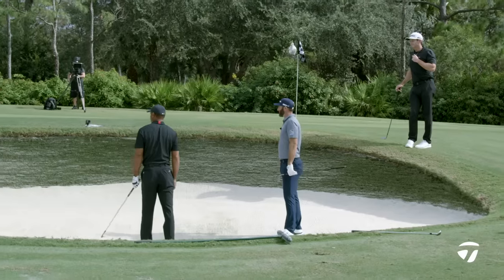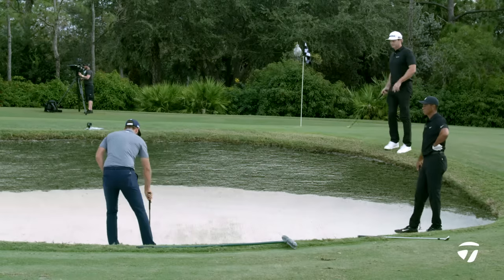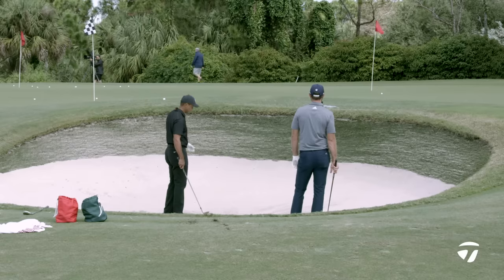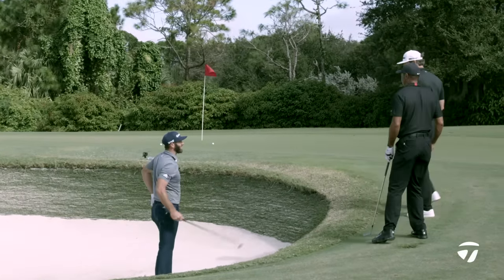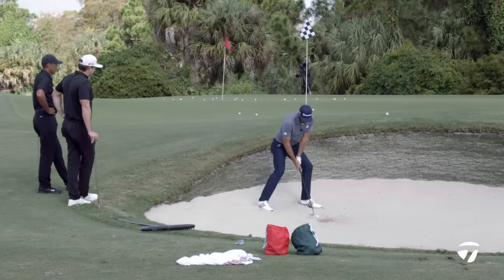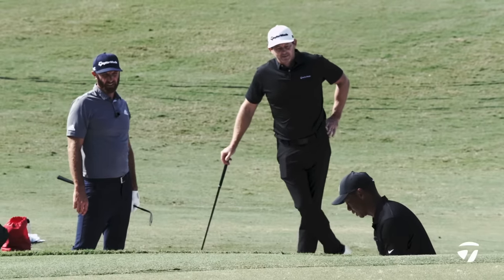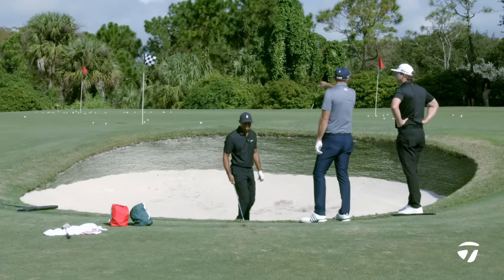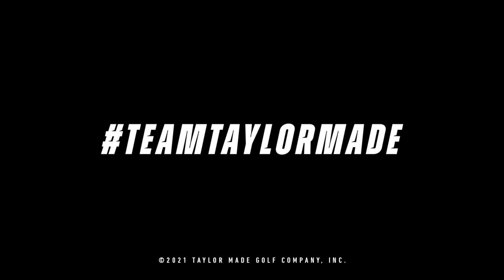How Tiger Woods & Dustin Johnson Hit Bunker Shots & Chips | TaylorMade Golf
It's a short game clinic with the current World No. 1 and one of the best of all time—and you've got a front row seat. Listen and watch as Tiger Woods and Dustin Johnson explain their techniques and swing thoughts for all kinds of different bunker shots, pitches and chips in this exclusive short game clinic from TaylorMade Golf. Both DJ and Tiger are using TaylorMade Milled Grind wedges in this tutorial, and DJ is using the TP5x golf ball.